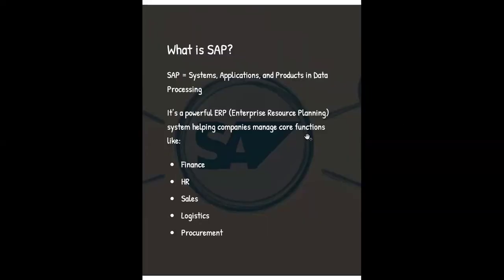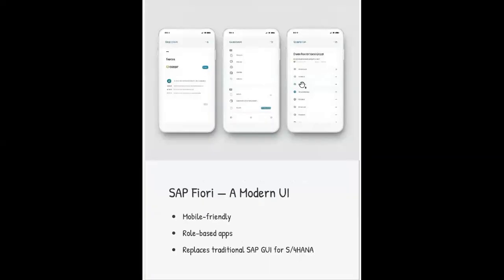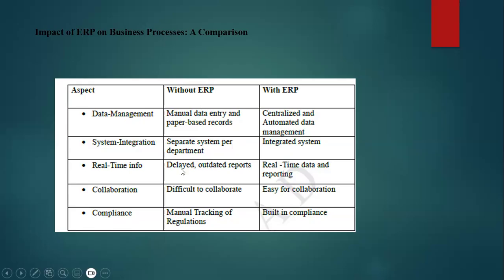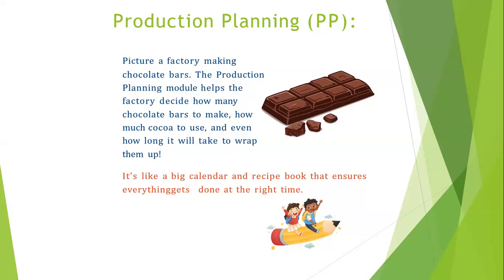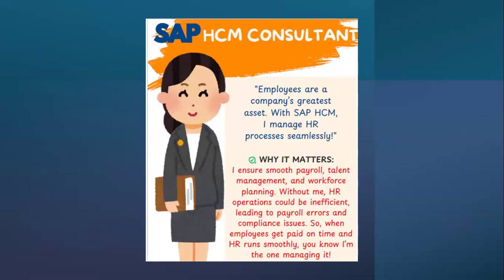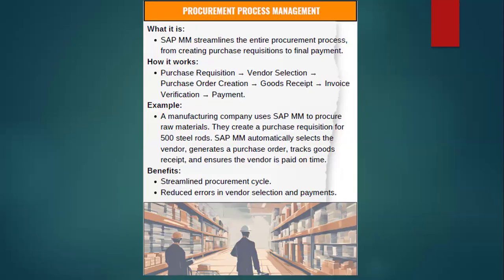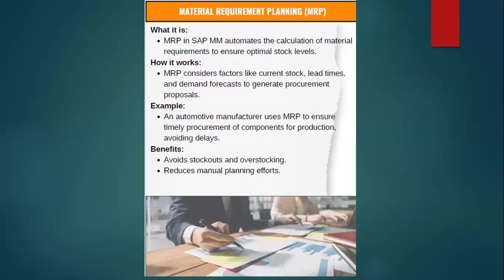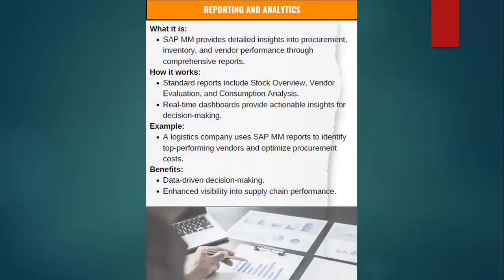Introduction class: "SAP MM S/4HANA Explained: Beginner’s Guide to Mastering Materials Management!"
Unlock the power of SAP S/4HANA with this beginner-friendly introduction to Materials Management (MM)! Whether you're a student, professional, or SAP enthusiast, this session will help you understand the core concepts, architecture, and real-world applications of SAP MM in the S/4HANA environment.

✅ What you'll learn:

What is SAP MM and why it's important
Key features of SAP S/4HANA
MM module structure and integration
Real-time examples and use cases
Career opportunities in SAP MM
📌 Perfect for: Freshers, ERP learners, supply chain professionals, and IT consultants.